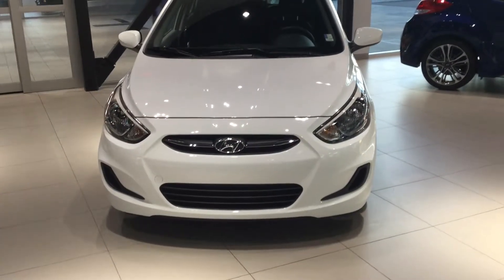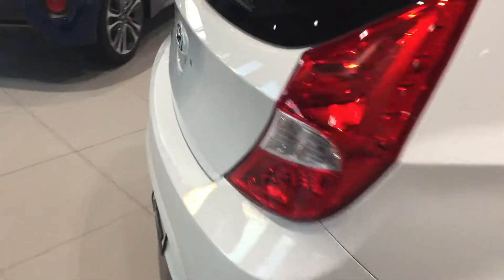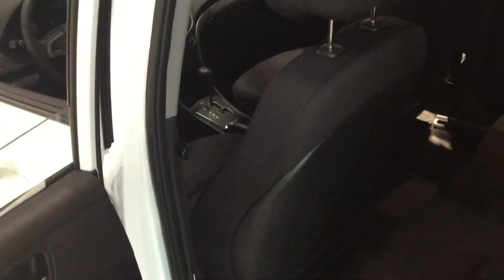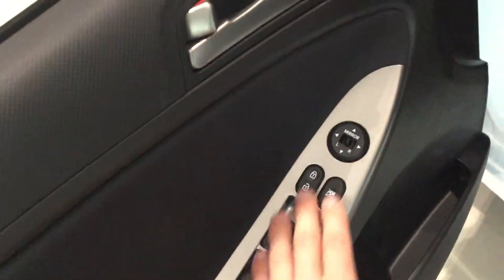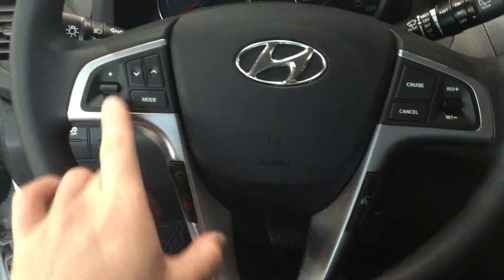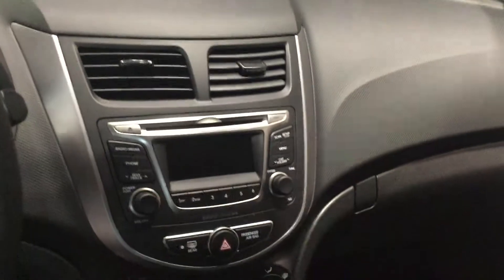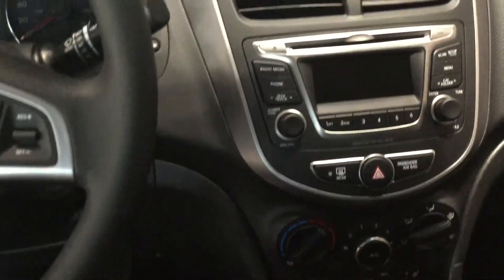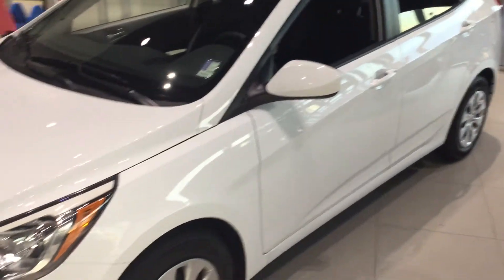Hyundai Accent GL Hatchback || Edmonton Hyundai Dealer